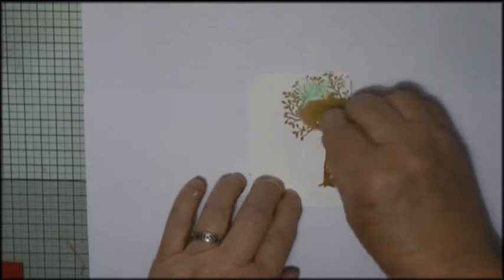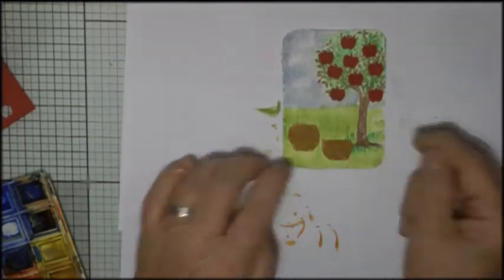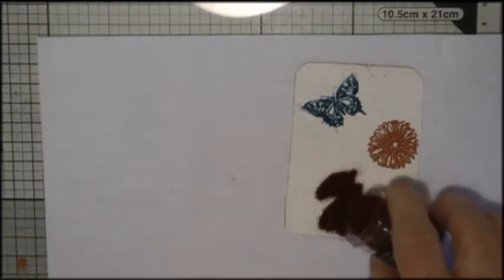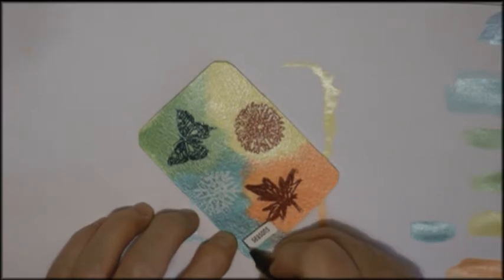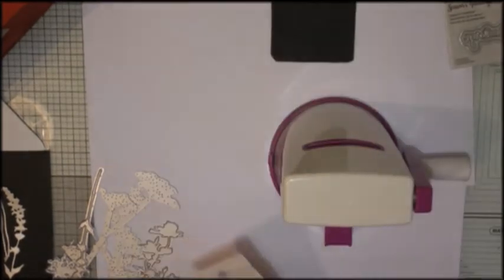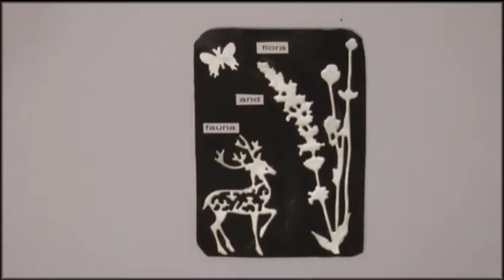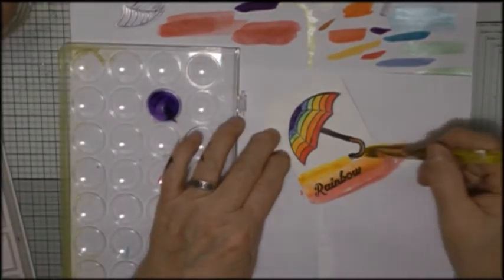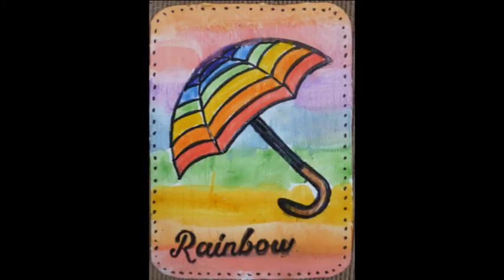weeks 41 44 Positivity deck